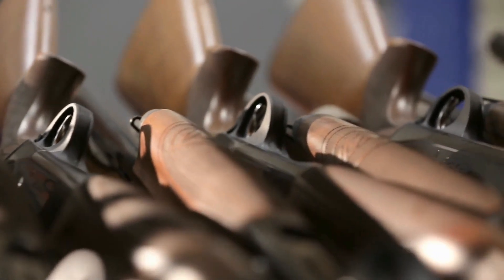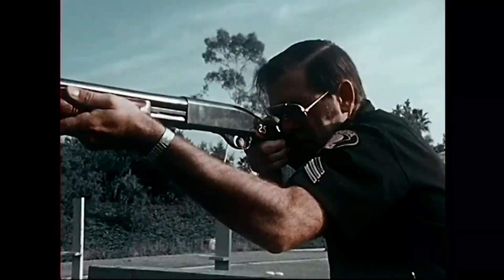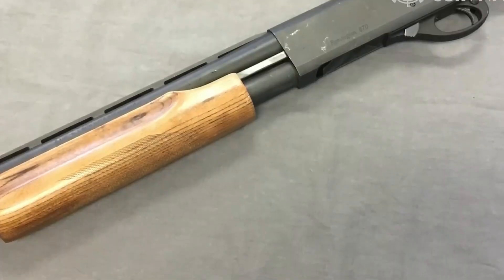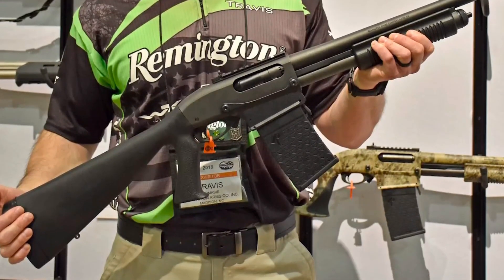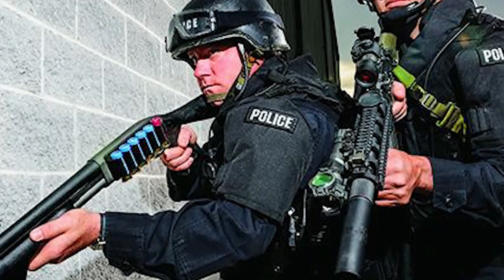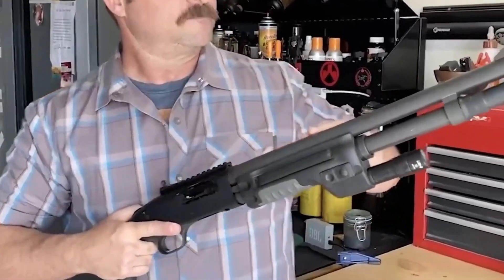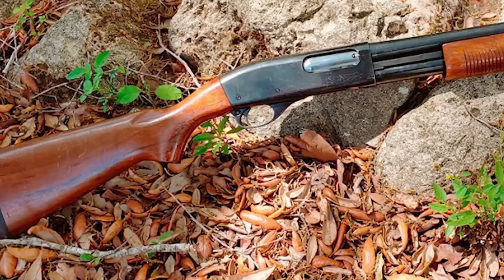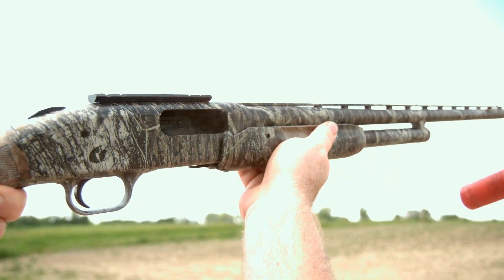Ultimate home protection: Unveiling the superior 2023 shotgun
Shotgun lovers, brace yourselves! In today's epic showdown, we're diving into the ultimate battle between two legendary titans! Which shotgun reigns supreme: the Remington 870 or the Mossberg 590? Get ready to be blown away!"
We'll uncover the untold secrets behind their designs, witness mind-blowing customization options, and reveal the shocking truth about their reliability. Plus, discover the unexpected twist that will leave you questioning everything!" Let's dive in

Hope you enjoyed my Best Home Defense Shotgun 2023! This Shotgun is SUPERIOR! Video.